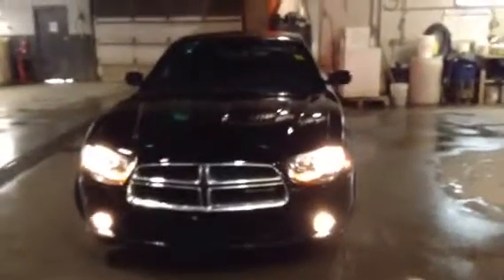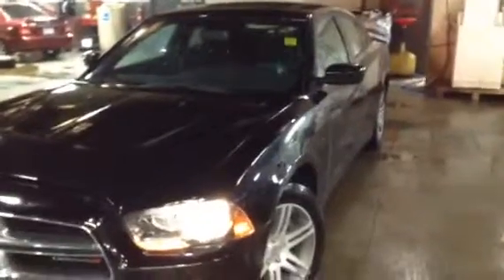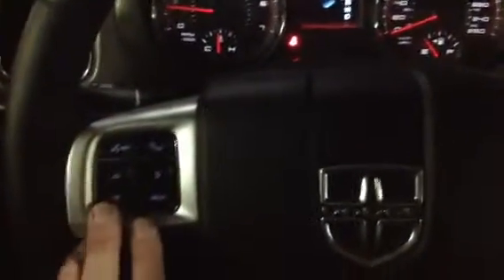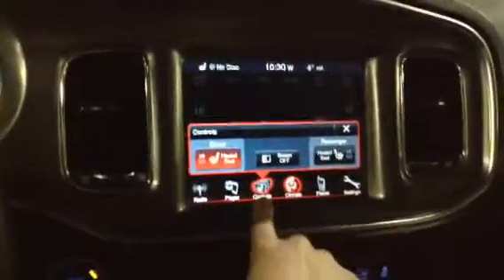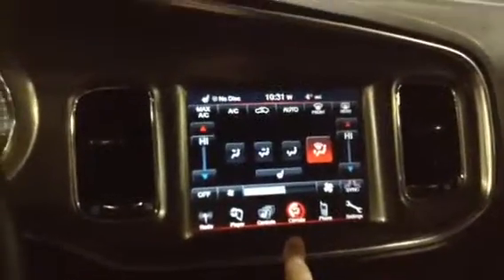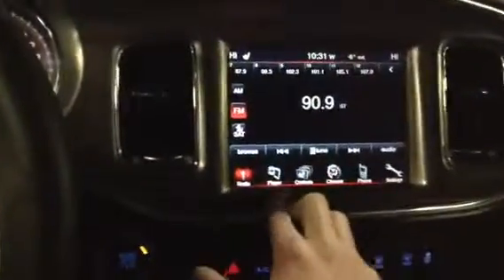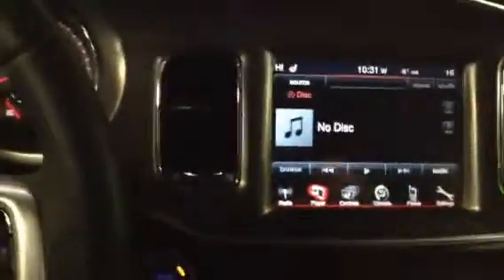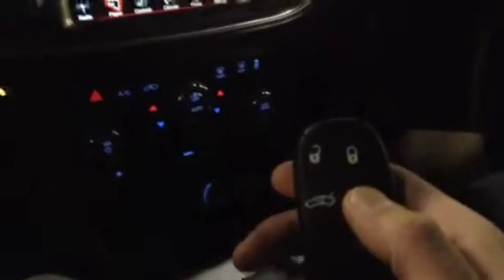Edmonton Mazda Dealer | 2013 Dodge Charger SXT | LA Mazda